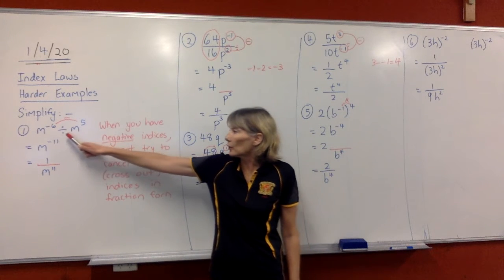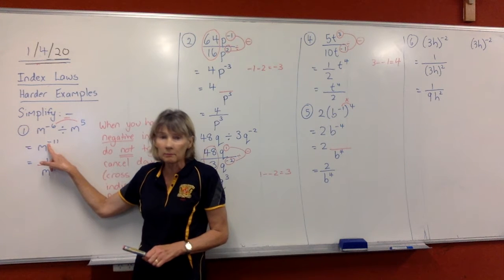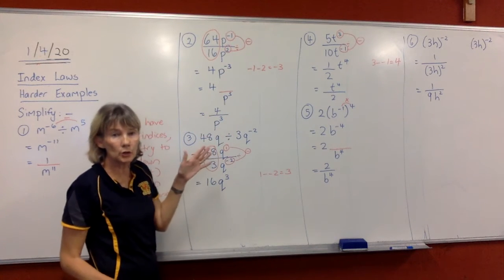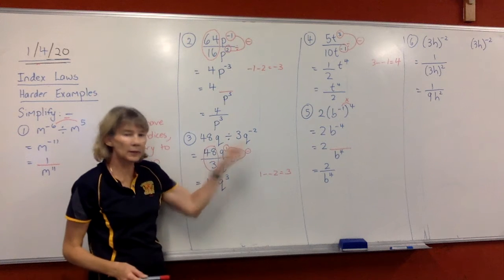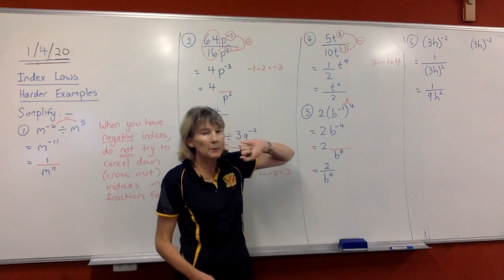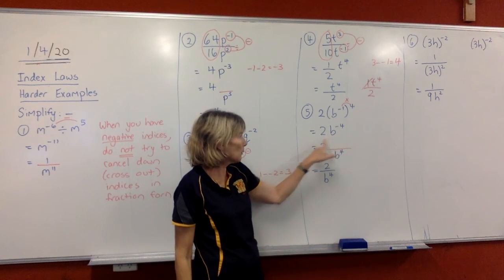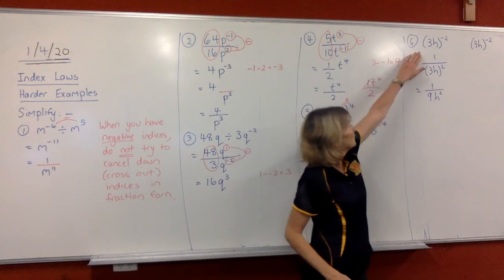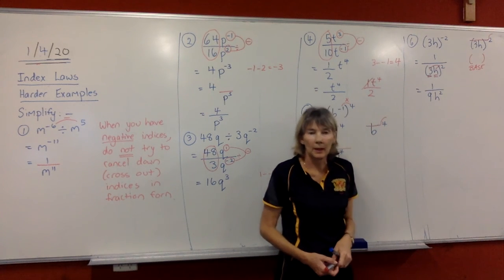Index Laws - Harder Examples (including negative indices)